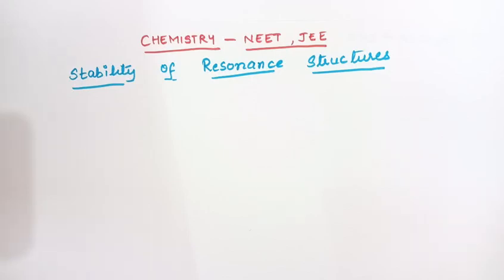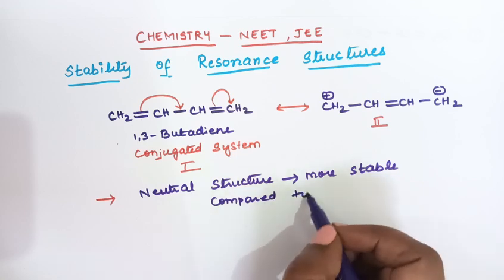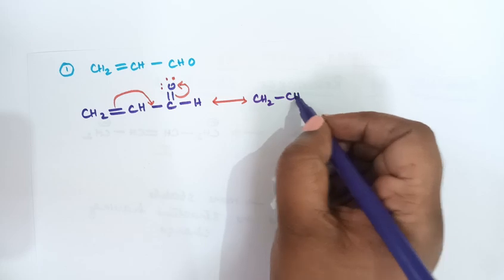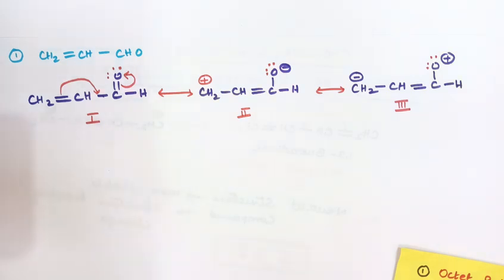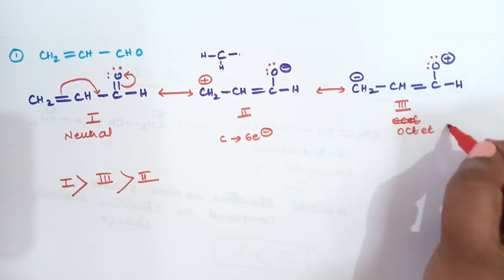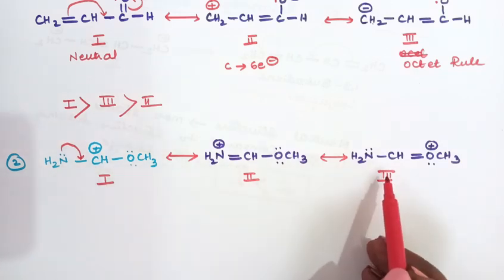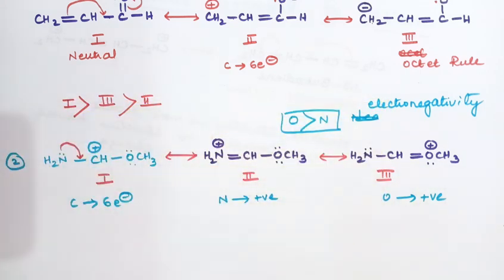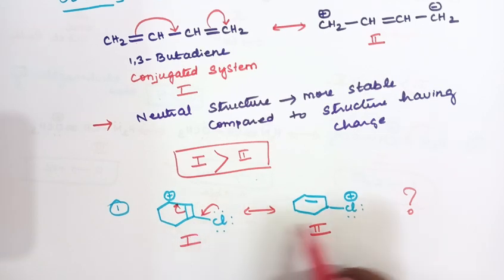Stability of Resonance Structures l Class 11 Chemistry Organic